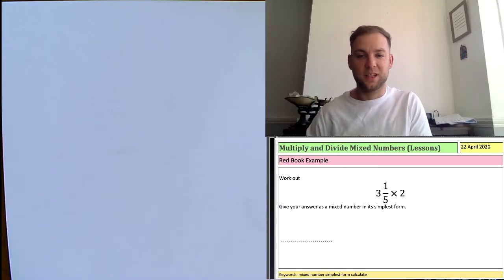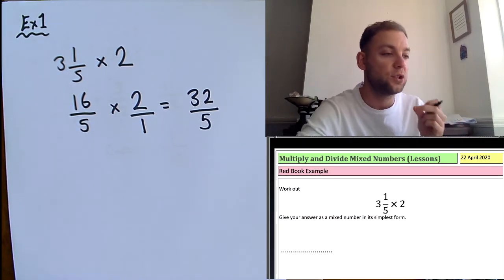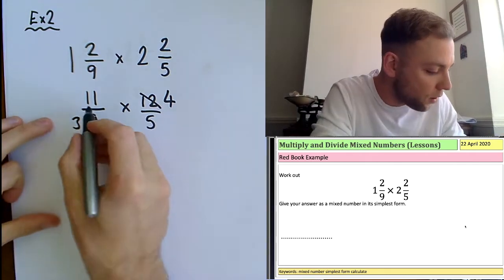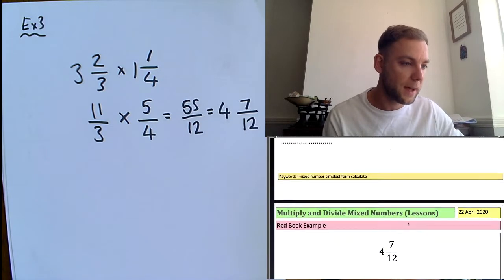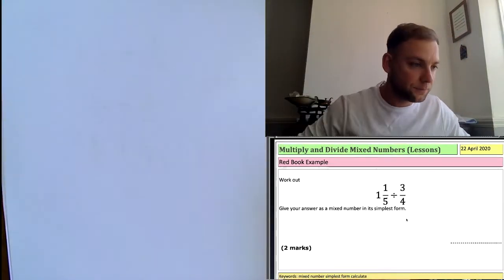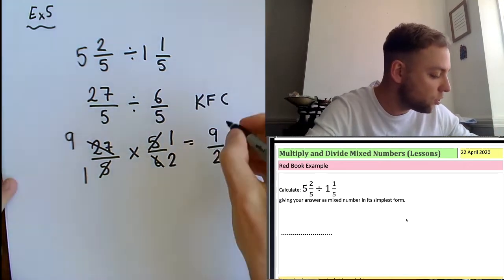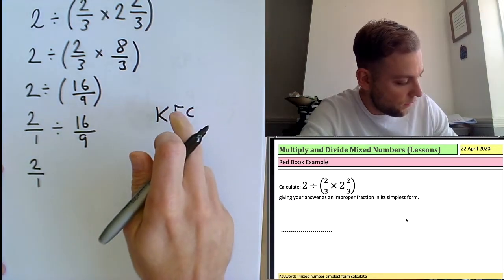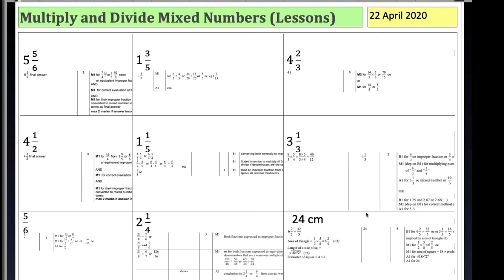Multiply and Divide Mixed Numbers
Multiplying and dividing mixed numbers sounds like an easy task but many students make mistakes as there are often lots of little steps you need to use such as, converting mixed numbers and multiply and divide fractions.